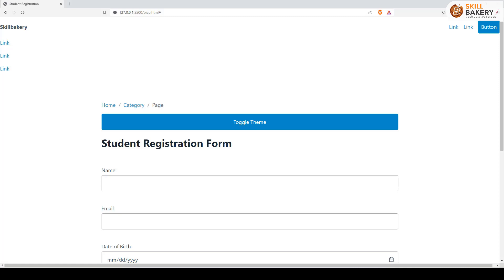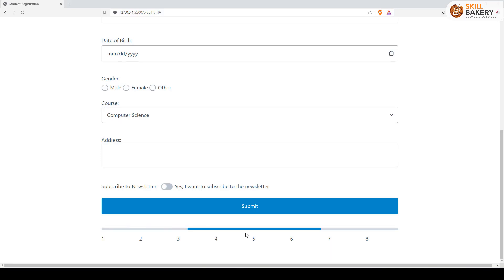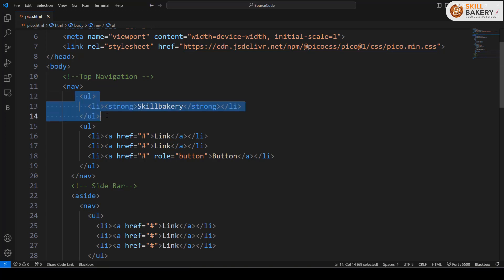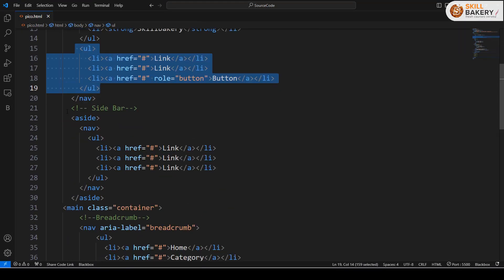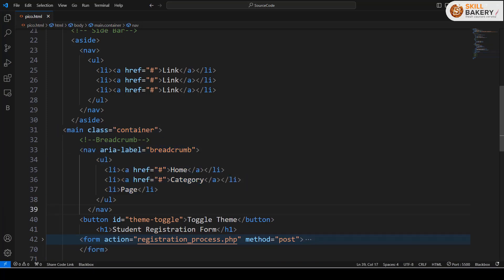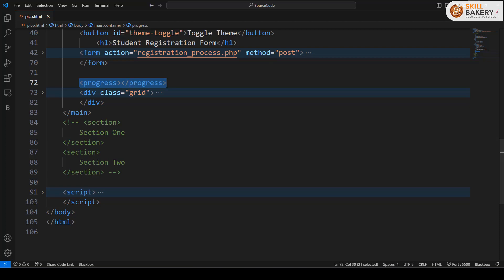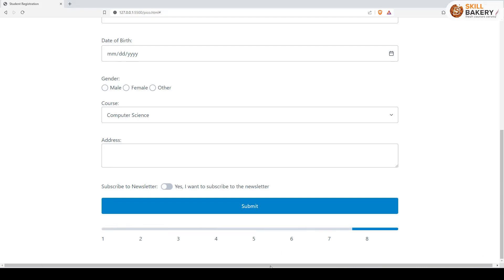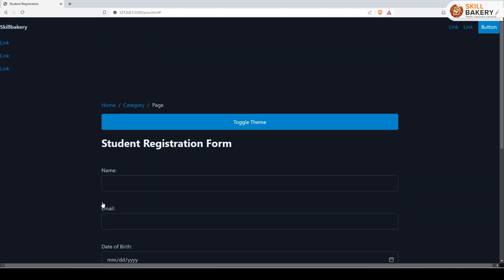Web Developers : Learn to create Nav bars, breadcrumbs and more using PICO CSS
Welcome to SkillBakery Studio! 🎓

In this informative tutorial, you'll dive into the world of web design and learn how to create essential web elements like navigation bars, breadcrumbs, and more using PICO CSS. PICO CSS is a powerful and lightweight framework that allows you to effortlessly style and structure your web pages.

Key Takeaways:
🌟 Master the art of crafting sleek and responsive navigation bars for your websites.
🌟 Understand how to implement breadcrumbs to enhance user navigation and experience.
🌟 Explore the versatility of PICO CSS in designing various web components.

Join the SkillBakery Studio community, where learning knows no bounds!

Whether you're a beginner or an experienced web developer, this tutorial offers valuable insights into creating user-friendly and visually appealing web elements. Watch, learn, and elevate your web design skills with PICO CSS!

Let's embark on this web design journey together and make your websites stand out with PICO CSS! 💻🎨🚀